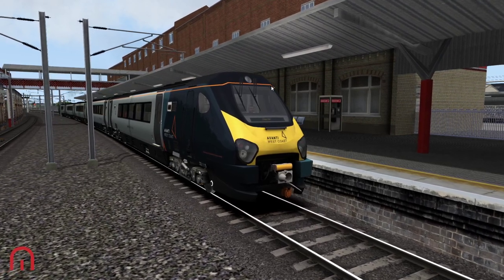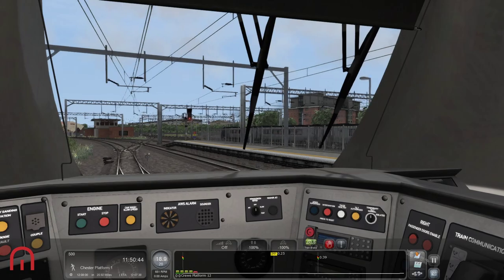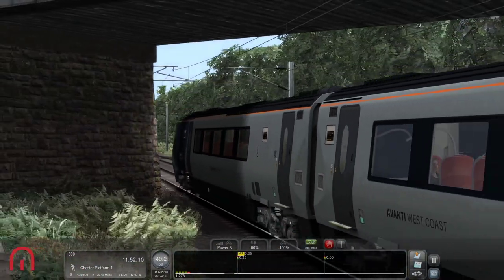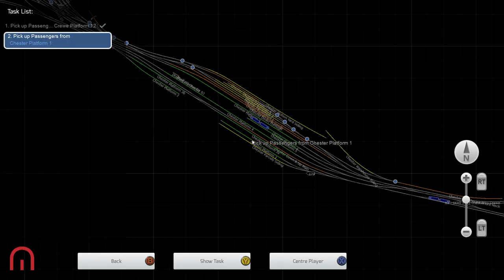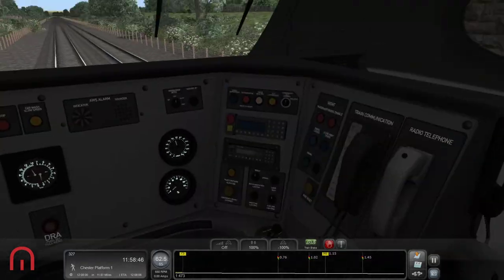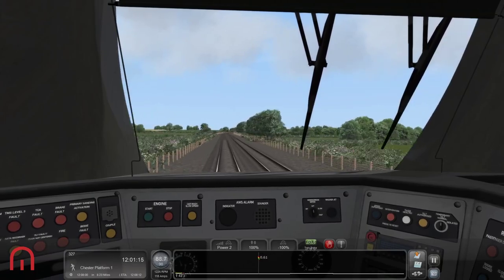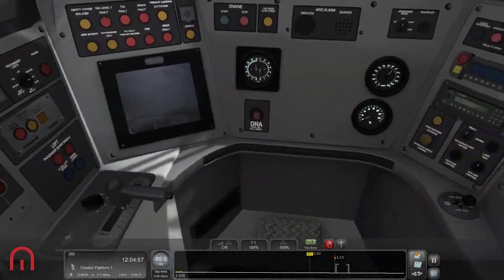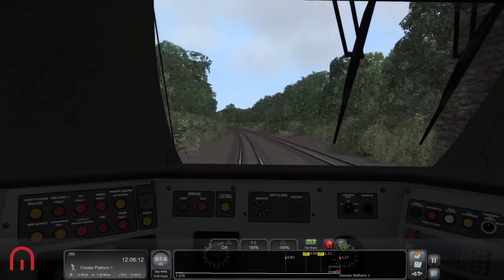Train Simulator 2022 - Avanti West Coast Voyager - North Wales Coastline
The newest DLC for Train Simulator, we travel on an Avanti West Coast Class 221 Voyager from Crewe to Chester!

ABOUT Train Simulator 2021

Take control of powerful iconic locomotives from around the world. Step in the cab and master operations on the BR Class 68, DB BR 218, EMD F7 and more as you deliver passengers and freight to their destinations with a packed timetable of real-world services and scenarios. Train Simulator 2021 also features an improved Steam Workshop providing easy access to thousands of community creations. Whatever you love about trains, Train Simulator lets you take your hobby to the next level.

Fife Circle Line
With Train Simulator's Fife Circle Line, you can marvel at the mix of modern and historic infrastructure, including the striking and instantly recognisable Forth Rail Bridge, as well as the new Edinburgh Gateway station. Experience all this and more across 49 miles between Edinburgh and Dunfermline via Kirkaldy, aboard modern traction such as the BR Class 68, Class 158 and Class 170.

Norddeutsche-Bahn
Experience the 80 km Kiel-Lubeck Railway in the heart of the Schleswig-Holstein, amongst the most scenic areas of Northern Germany. Step aboard hard-working traction such as the DB BR 648 DMU and DB BR 218 diesel locomotive, taking passengers across stunning vistas and through the heart of forested plains.

Clinchfield Railroad
Train Simulator’s Clinchfield Railroad recreates the northern portion of the CRR, where the railroad wove its way through the daunting and magnificent Appalachian Mountains and in the process served a variety of on-line coal mines. Take the throttle of the motive power featured with the route such as the EMD GP7 and F7, EMD SD40, and EMD GP38.